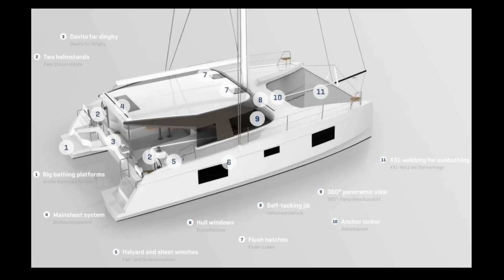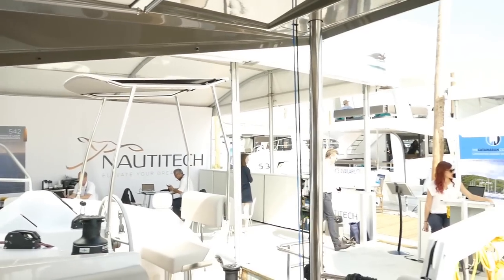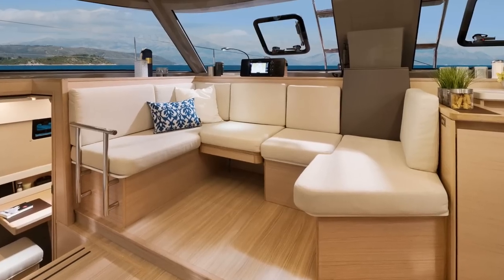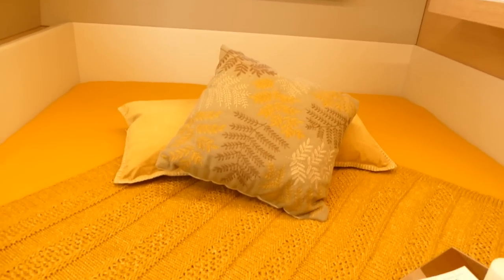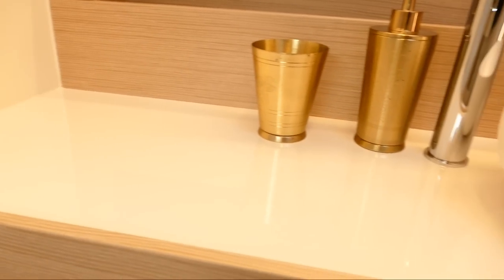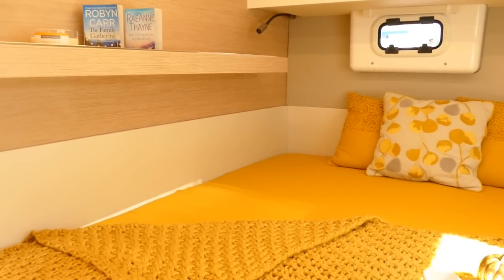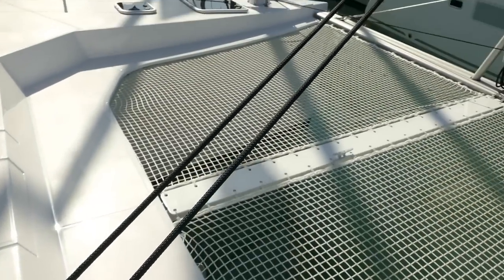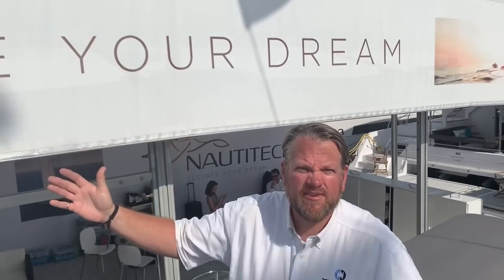Walkthrough of the 2019 Nautitech 40 Open Catamaran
Designed with performance in mind, as a light vessel and with many sail plans to enhance your sailing experience.
Enjoy this new video presentation we prepared for you with one of our brokers, Peter Gulick. He goes around the sailboat highlighting all the different features. This is one you don't want to miss!

For additional regarding this vessel, please click on the following

*Photographs courtesy of Nautitech catamarans

We are busy making many types of videos targeted to the sailing community and we are sure you will like them, even if you are only starting your research or if you already are a seasoned enthusiast of multihulls.